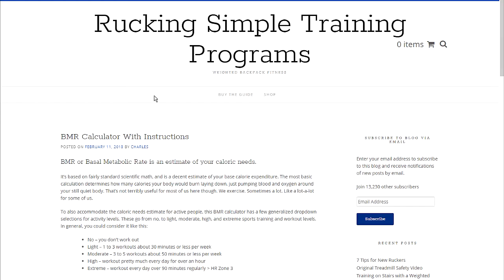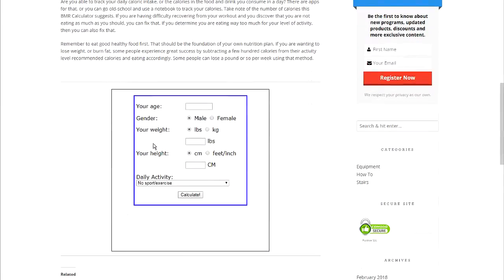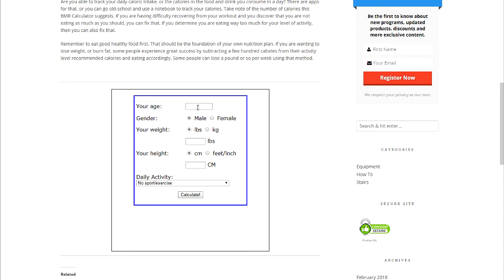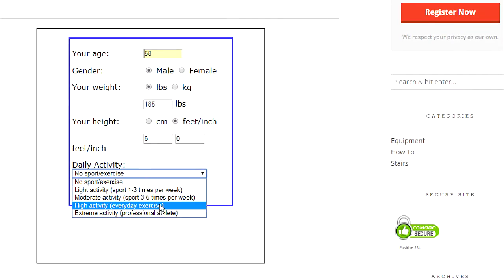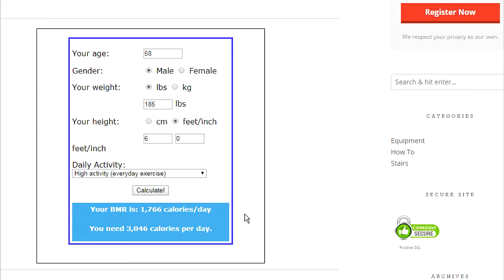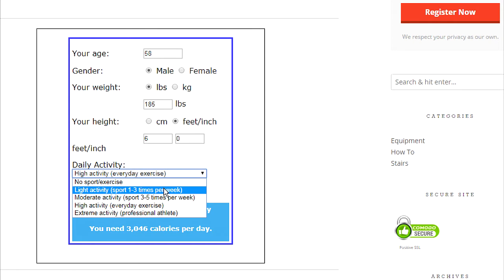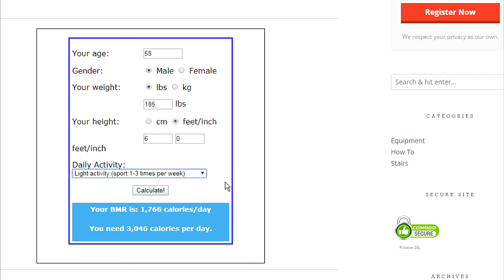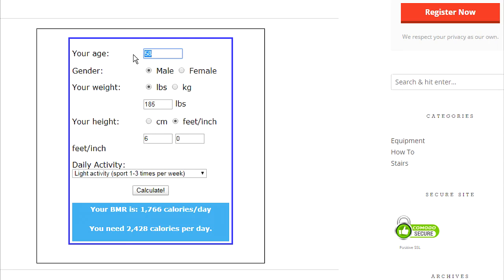How to Use a BMR Calculator [Rucking Simple Treadmill Training]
For the full story, and BMR calculator - A BMR Calculator can help you determine how many calories you need just survive, or recover and support your athletic training goals. Enter your age, gender, weight and height and activity level, and you'll get the answers you need. A BMR Calculator can help you learn if you're eating too much or not enough to support your own level of training exertion. Be sure to get your copy of the Rucking Simple Treadmill Training Guide and begin one of the most effective treadmill workouts you can.